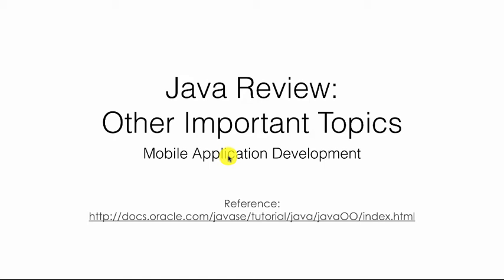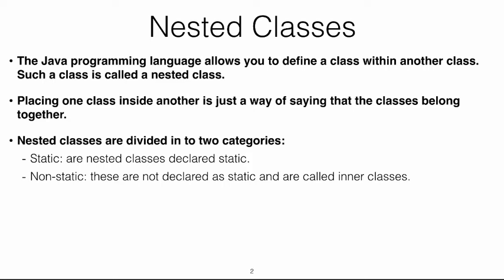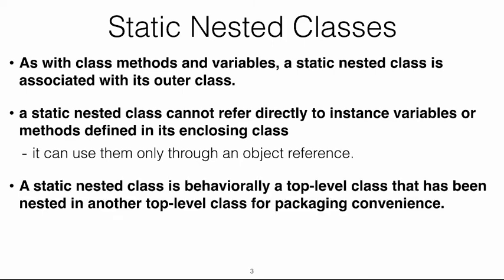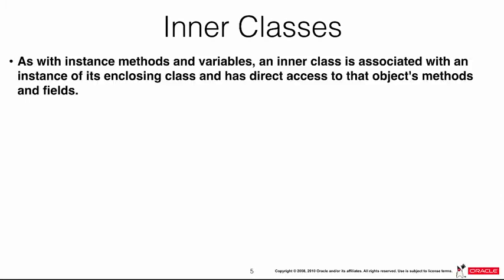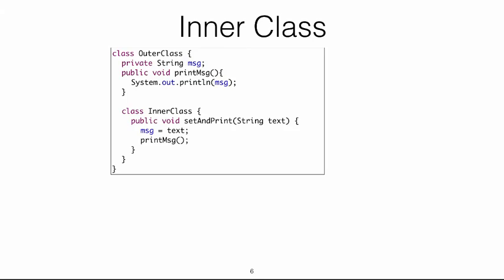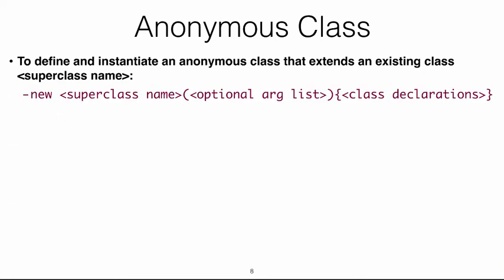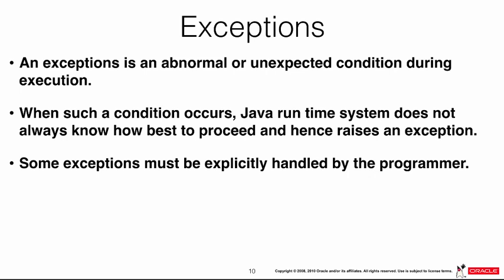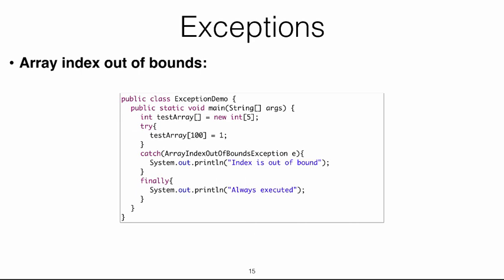Lecture: Java Review Other Topics